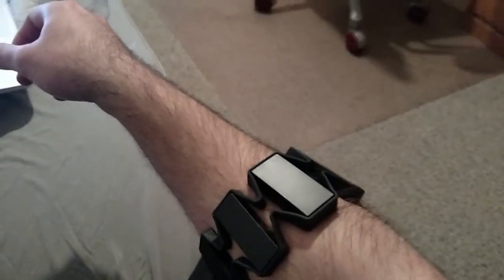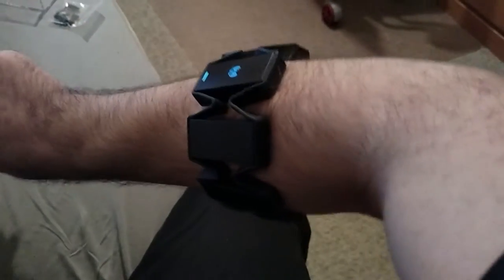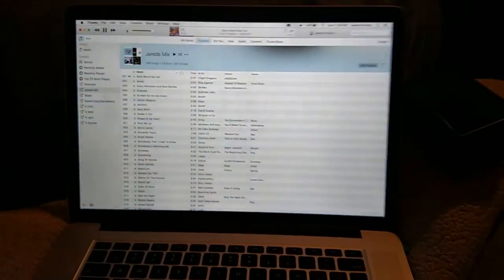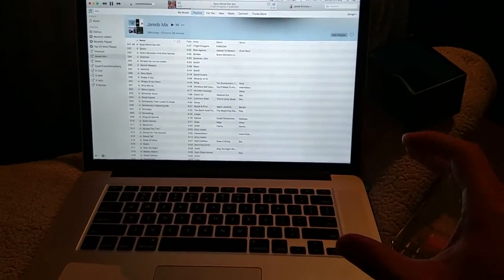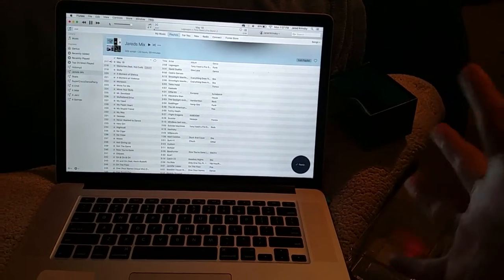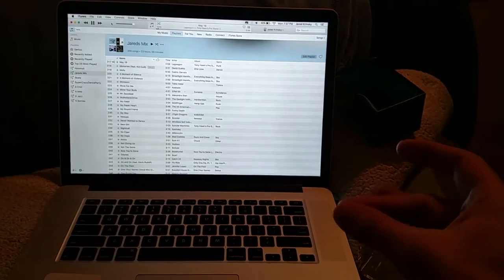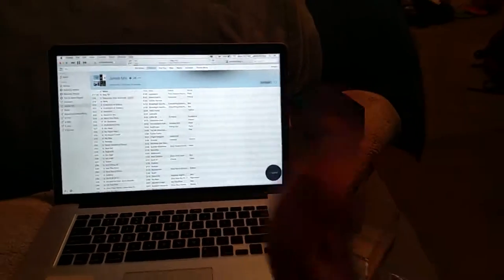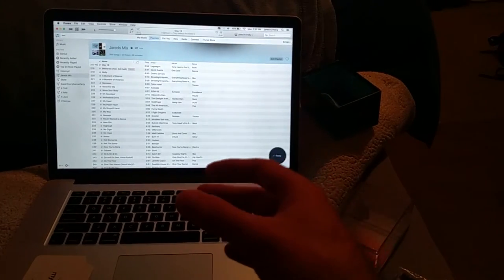Myo gesture controlled armband test.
Testing out gesture controls based on muscle movement.